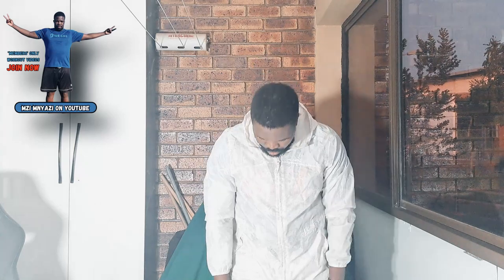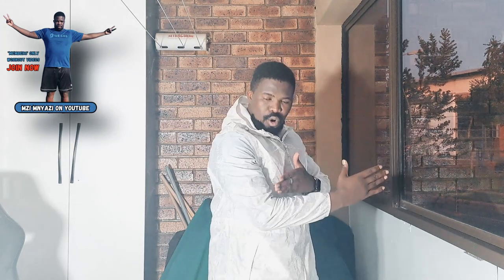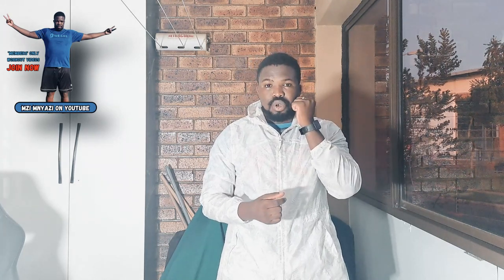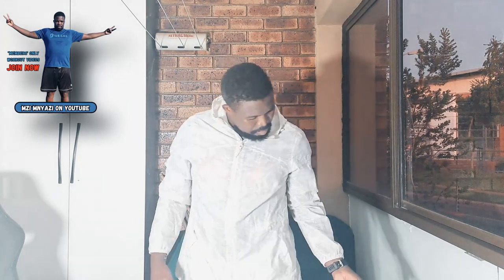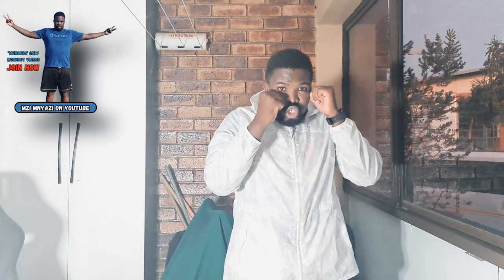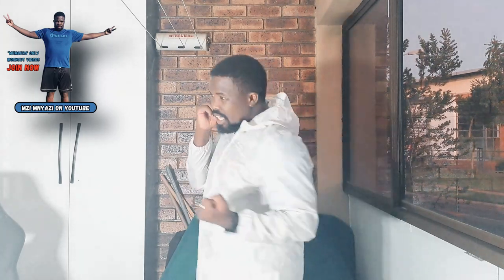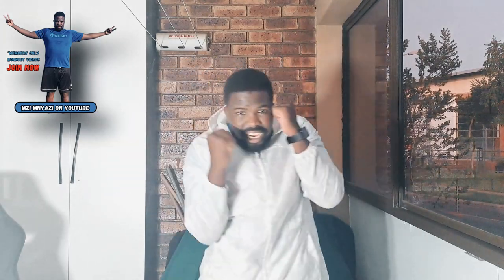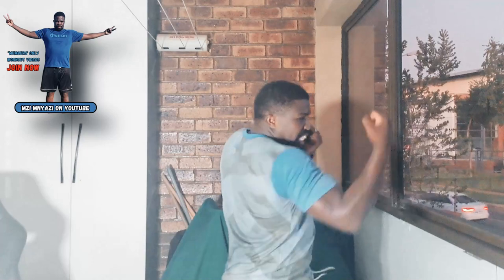How to Execute an Uppercut | Cardio Box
Step by Step tutorial of...